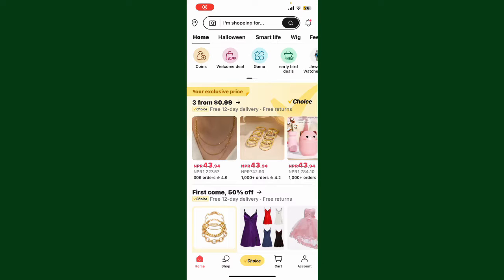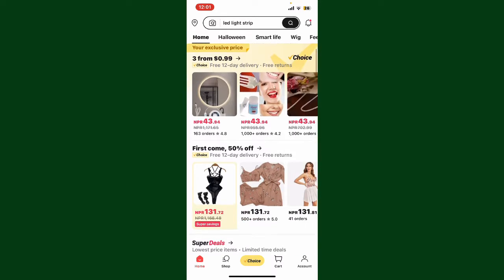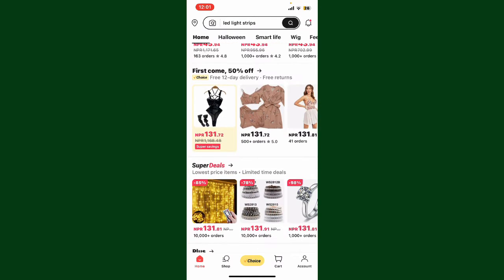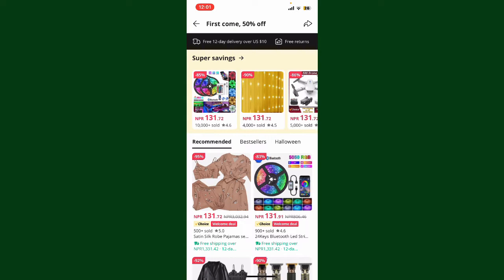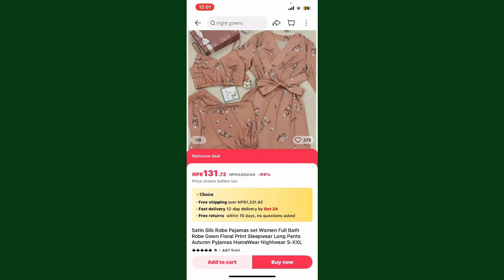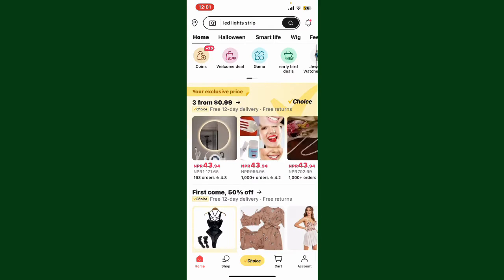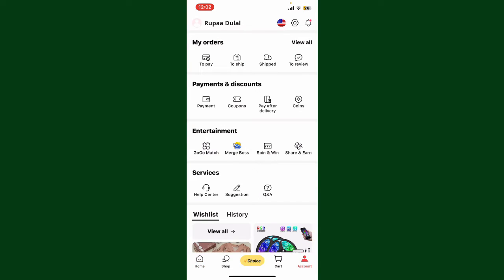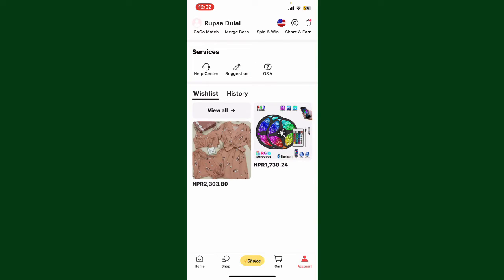How to Add Items to Wishlist on AliExpress App 2023?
Discover how to easily create a wishlist on the AliExpress app and keep track of your favorite items. Our step-by-step guide will show you how to save and organize your shopping desires. Start building your wishlist today!